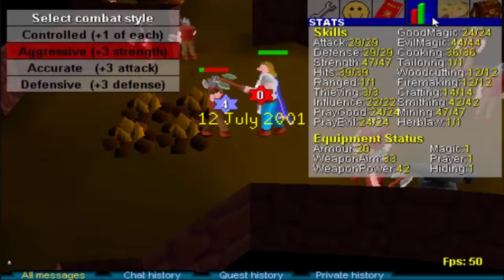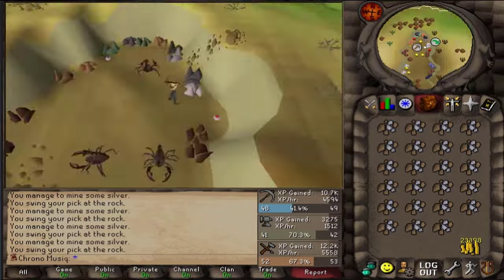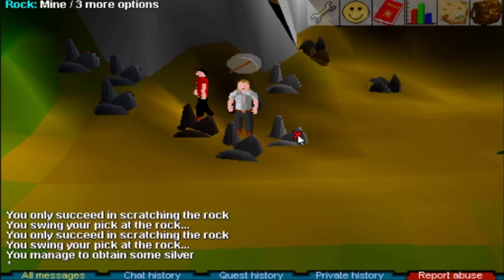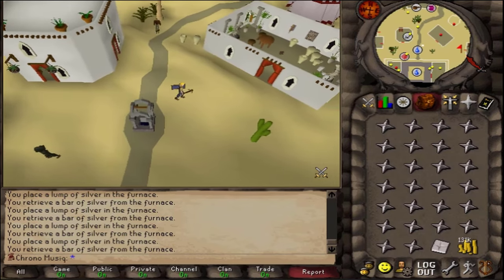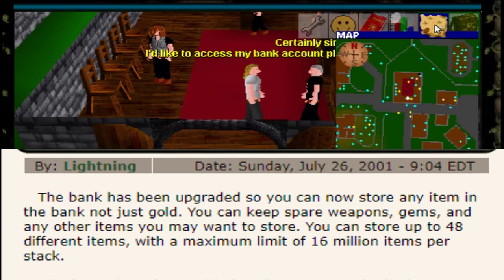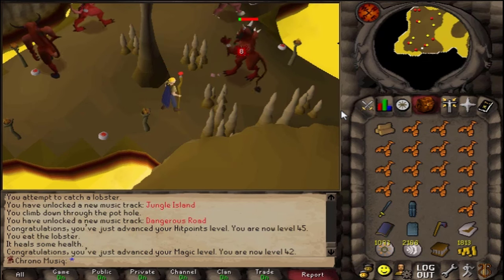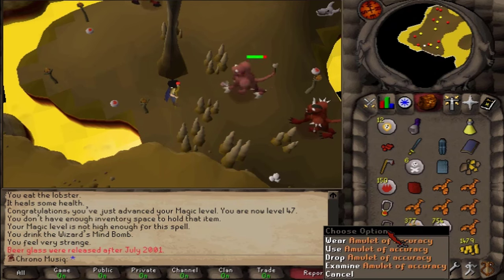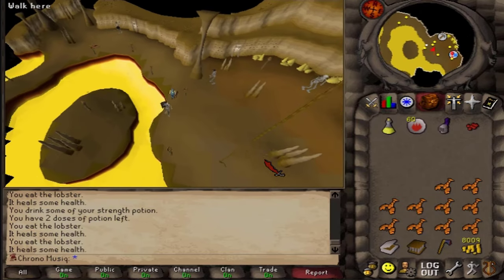July 2001 | Chronological Time Traveller 7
RSC gameplay at: @ZombieMusiq
Play RSC here: rsc.vet
Time Traveller / Chronological series rules:
1. Do not play in yet to exist areas
2. Do not interact with yet to exist npc and items
3. Have fun before moving on to

Additional optional rules before moving on to next game update
Complete every quest
Defeat the strongest NPC
Equip BIS gear
0:00 July 12
2:45 July 17
7:21 July 26

What is new:
- Upper floor of the Ghost town / Edgeville monastery
- Brother Jered who can bless holy symbols of Saradomin
- Silver mining and smelting
- Unblessed holy symbol crafting

- A 3rd game world increasing the total player capacity to 4000 at once.

- Removal of the inaccessible player owned houses in Varrock and Falador
- Banks can now store up 48 items and up to 16M of each stack instead of just coins.
- Rune Chain Mail Body, Rune Plate Mail Legs, Rune Short Sword and Medium Rune helm
- Lesser demons